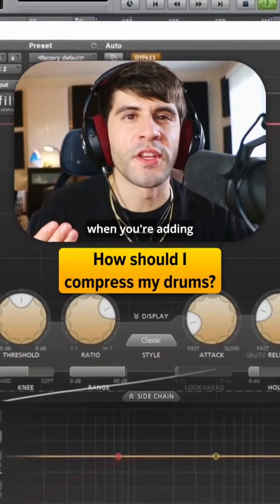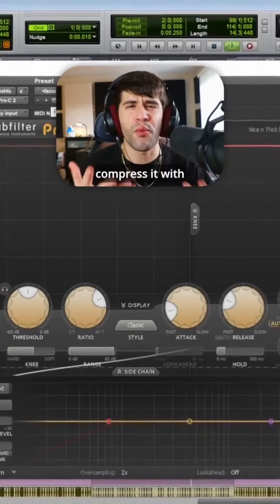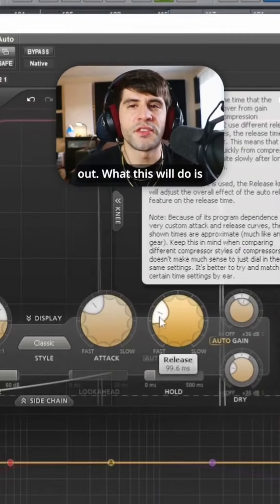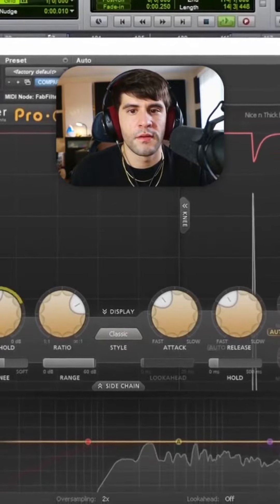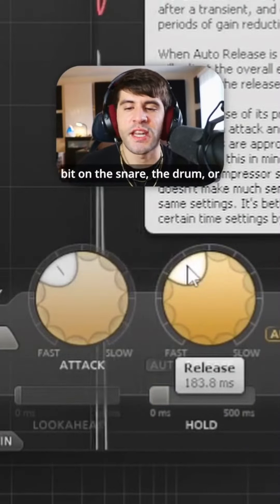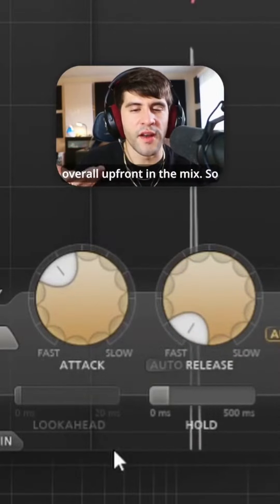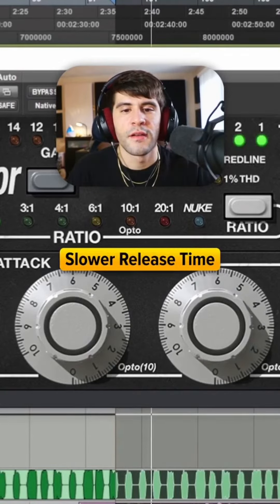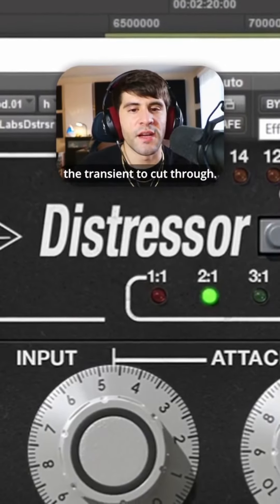How should I compress my drums?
Drums are transient instruments, meaning that they are usually quick and possess a lot of attack. In order to maintain that attacky punch intact and often enhance it we’re going to want to work with slower attacks time to allow that initial transient through.

As far as release times, it could go either way depending on what you’re trying to do. A faster release time will bring the tail of drums up therefore lengthening them and bringing them forward in the mix. If we want to tighten the drums up then we would want a slower release that way it DOESN’T bring the release time up and keeps the length of the sound shorter, while still maintaining the attack.

DM for Coaching, Mixing, or Production! 📩

Download Free Vocal Mini-Course (Link Below)

Song: Life When It’s Over by @iammainza